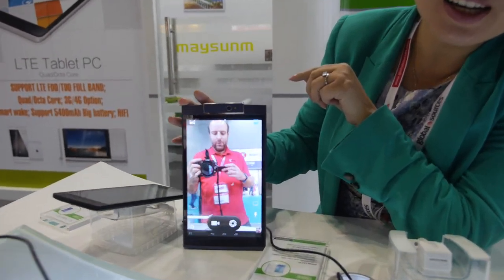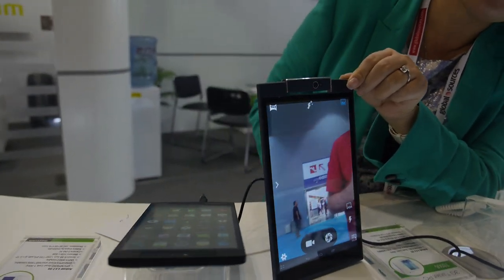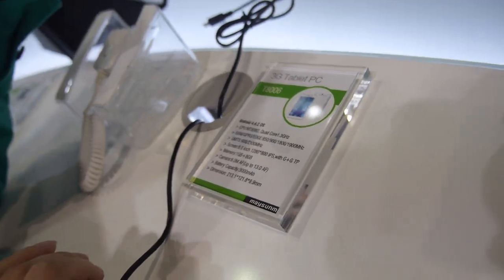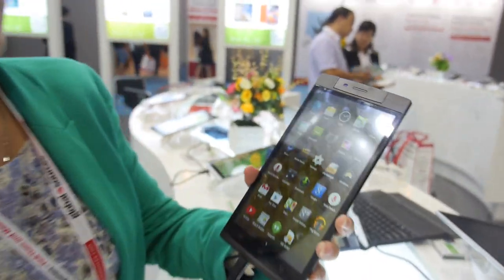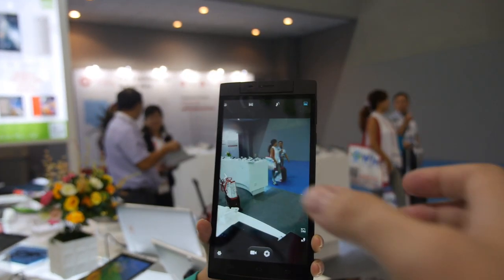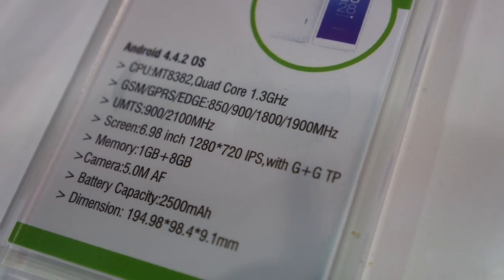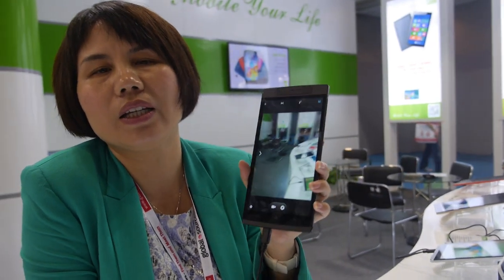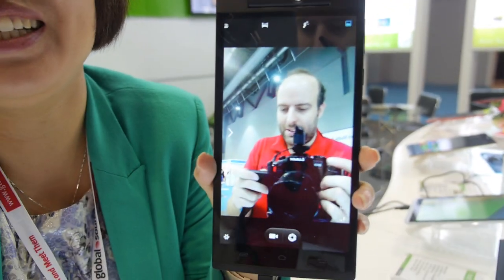Maysun 8" T8006 MT8382 Tablet with rotating camera and Maysun 6.98" T7006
Maysun T8006 is 8" 1280x800 with up to 13 megapixels in the camera that rotates for selfie mode. Maysun also launches their T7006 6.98" 1280x720 model, both with high quality IPS displays with sensitive G+G touch panels, from 1GB RAM and 8GB Flash.

You can contact Maysun here (please only contact if you are a serious potential distributor):
Maysun Info Technology Co., Ltd